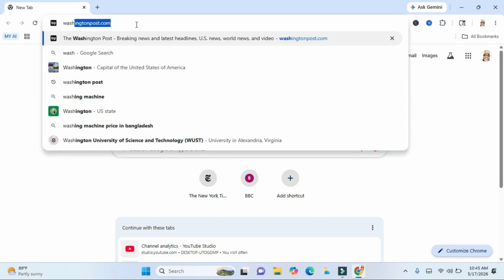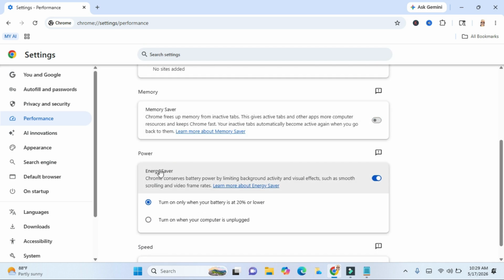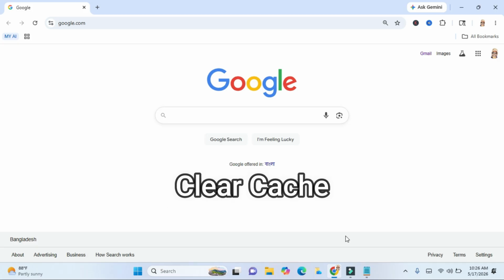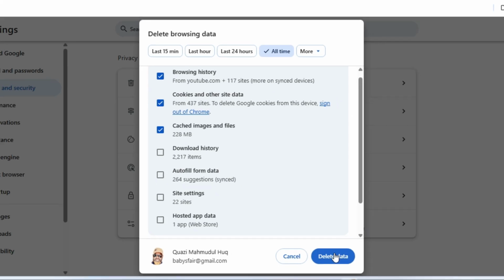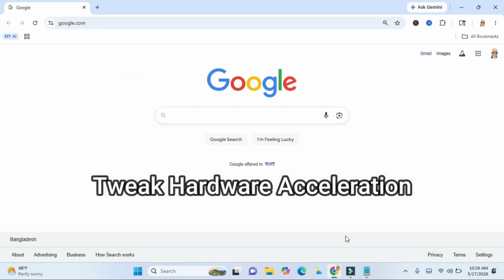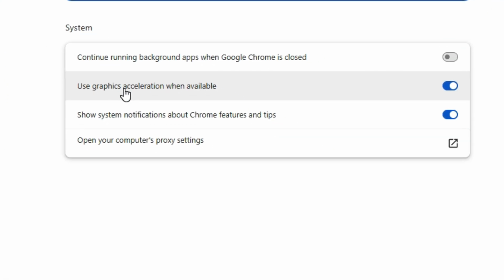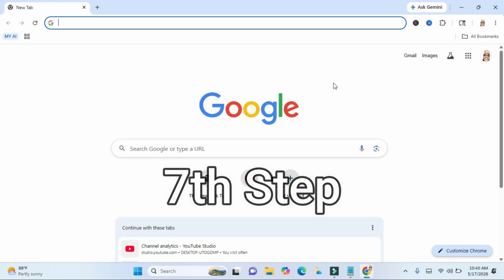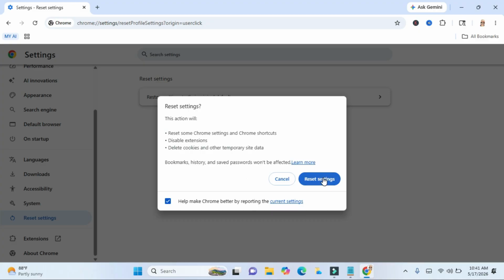Mastering Chrome Power Settings: To FIX Common Website Loading Failures FAST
Are your websites failing to load or freezing in Google Chrome? In this guide, we dive deep into "Mastering Chrome Power Settings" to fix common loading failures fast. Whether you're dealing with the "Aw, Snap!" error or tabs that constantly refresh, the culprit is often Chrome’s new Performance and Energy Saver modes.

In this video, you will learn:
✅ How to configure Chrome Memory Saver to stop tab freezing.
✅ How to manage Energy Saver settings to prevent loading delays.
✅ Adding "Always Active" exceptions for critical websites.
✅ Troubleshooting hidden power flags for maximum stability.

Chapters:
Intro: Why Chrome is failing to load sites
Accessing the Performance Tab
Memory Saver vs. Energy Saver explained
Fixing Website Loading Failures (Step-by-Step)
How to Whitelist Important Sites
Advanced Power Flags for Power Users
Conclusion & Speed Test